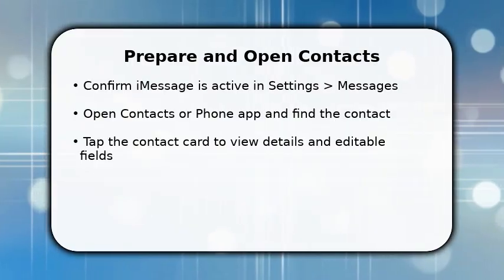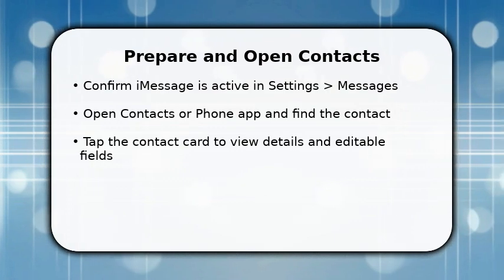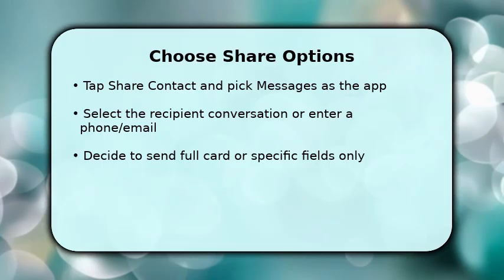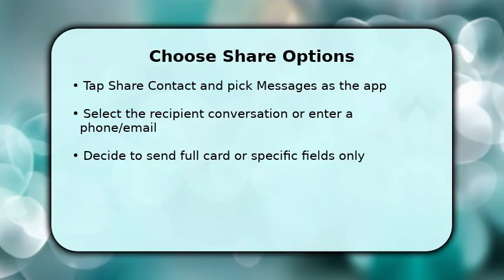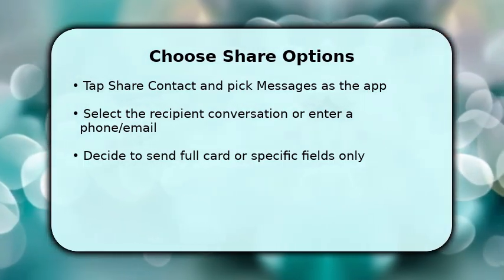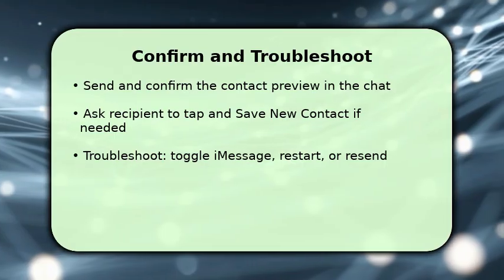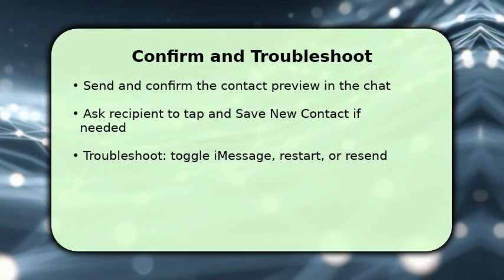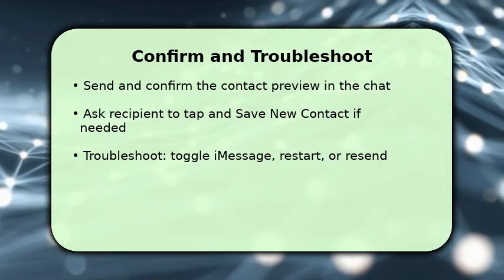How to Share Your Imessage Contact - Step by Step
How to Share Your Imessage Contact - Step by Step | 🔒 Surfshark VPN Deal — Stay private and secure. $1.99/mo + 3 Months Free ▸

Learn the easy steps to share your iMessage contact on various devices. This video guide walks you through sharing contacts directly from an iPhone, MacBook, and even third-party apps like WhatsApp or Signal.

iMessage, share Contact, contact transfer, How To Share Message, Share iMessage contact, Contact Sharing on iOS, Messaging Applications Transferring Data, Send iPhone contacts to MacBook, Third-party Messaging Platform Integration